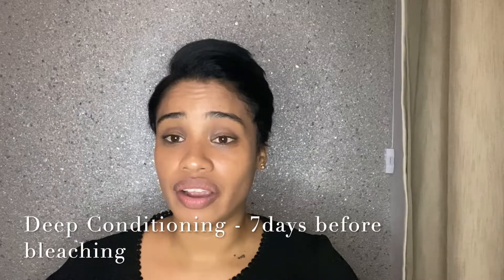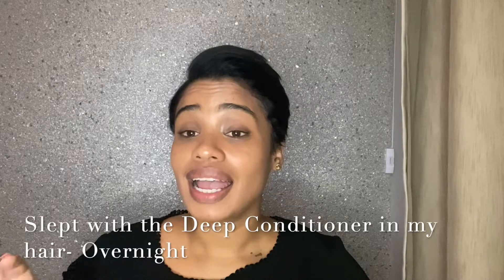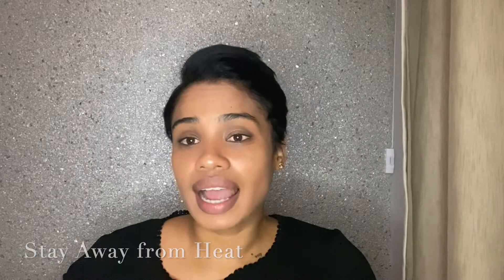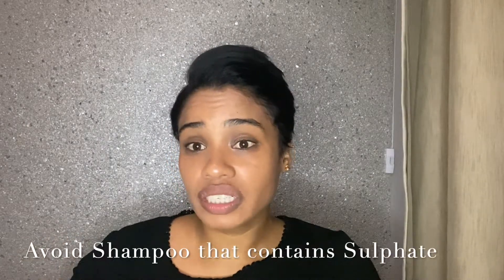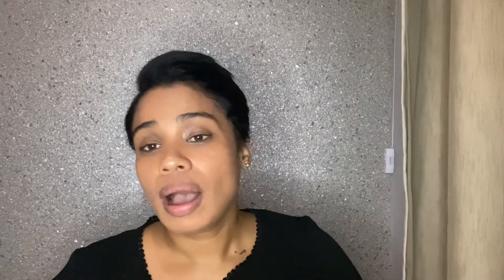How I bleached my Hair and avoided it breaking.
I am sharing with you the process, of how I bleached my hair and avoided my hair from breaking, during and after the bleaching process.

@hairbysheenana2020 - Hair Mask supplier